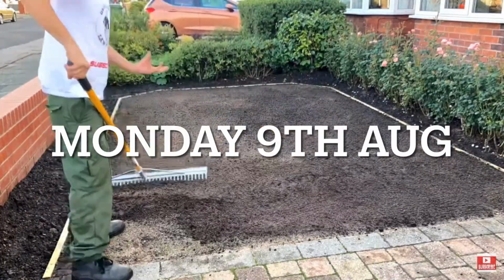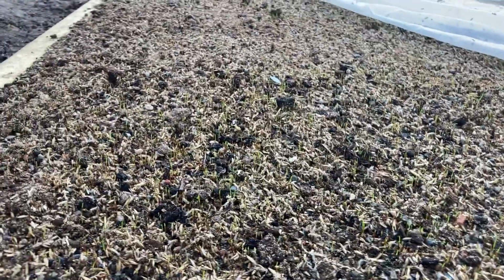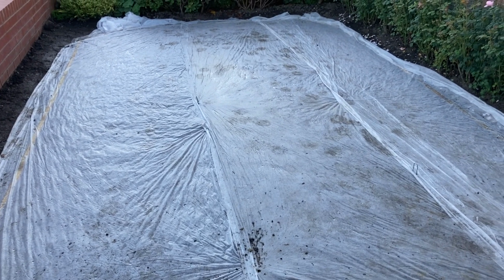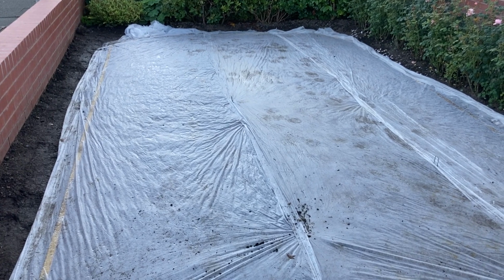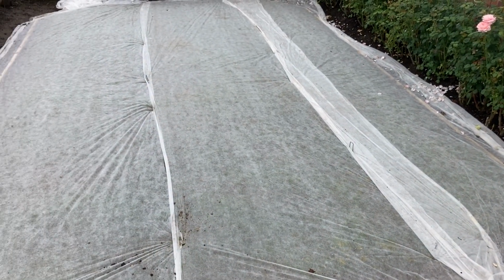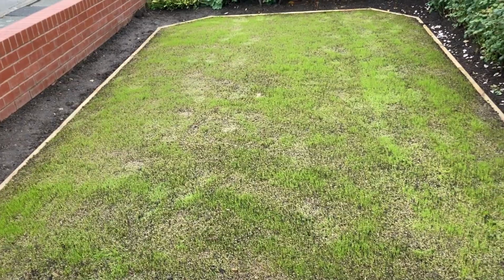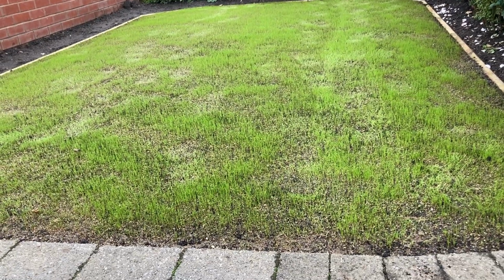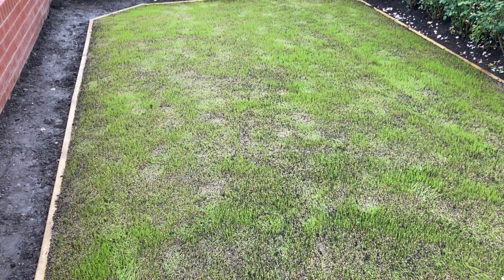Make grass seed germinate faster with these simple tips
Make grass seed germinate faster , Getting your grass seed to germinate faster greatly increases the time it take to achieve a nice lawn using grass seed,

to make you grass seed faster, Follow the simple tips in the video to get that seed up and running faster and  quicker especially as we have less time to germinate the grass seed naturally with the season coming to an end, so make the right move and follow my tips on how to germinate your seed quicker